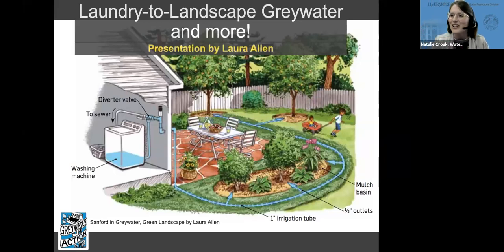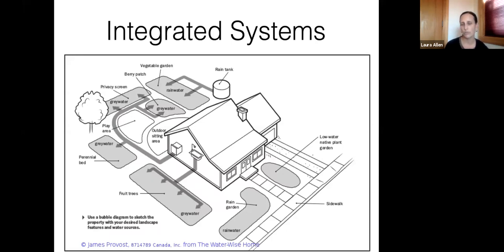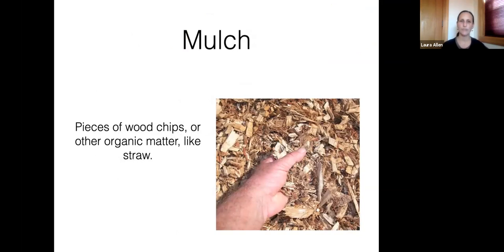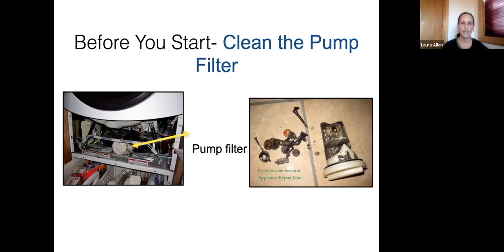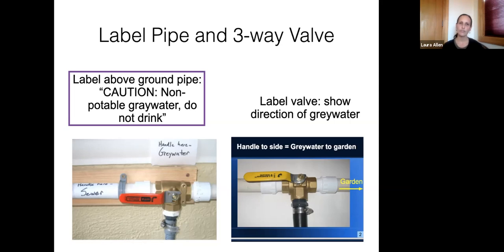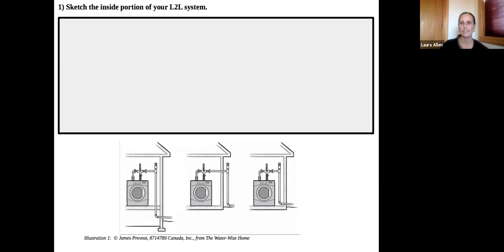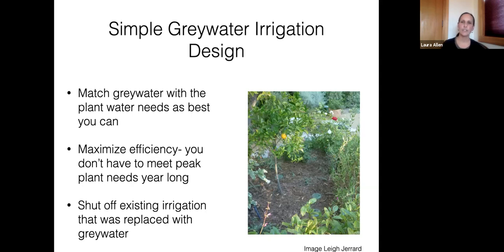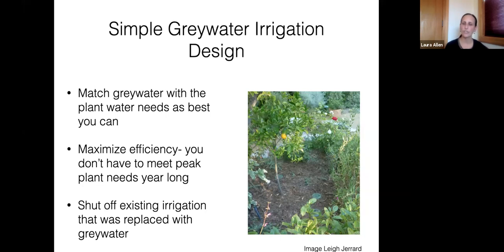Laundry-to-Landscape Greywater Systems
August 25, 2021 webinar presented by the City of Livermore and Greywater Action cofounder Laura Allen. Learn everything you need to know to design and install a laundry-to-landscape system in Livermore.